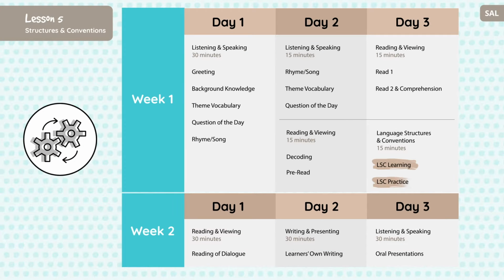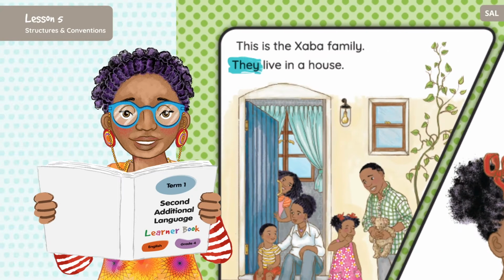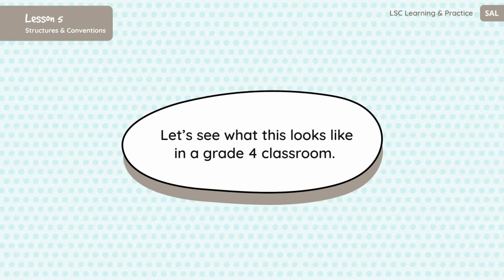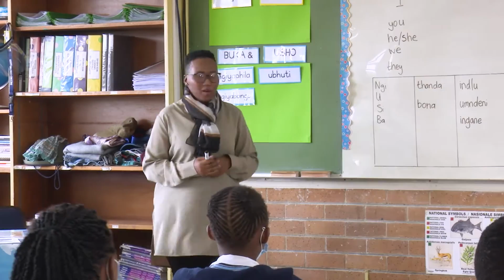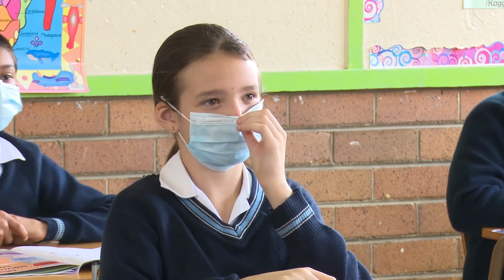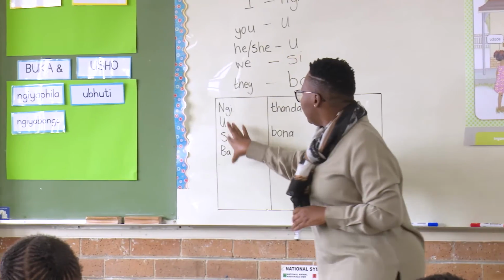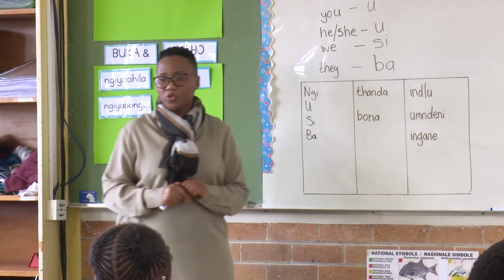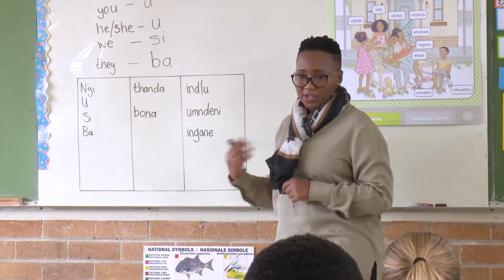SAL IP 5.2) LSC Learning & Practice